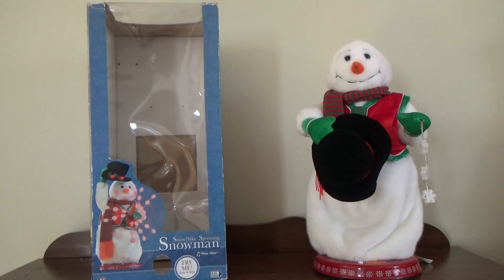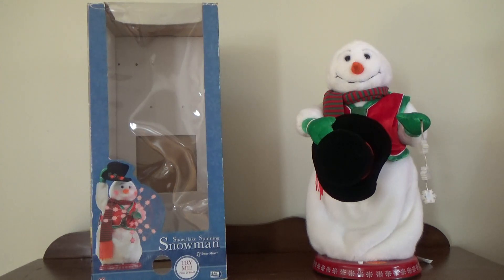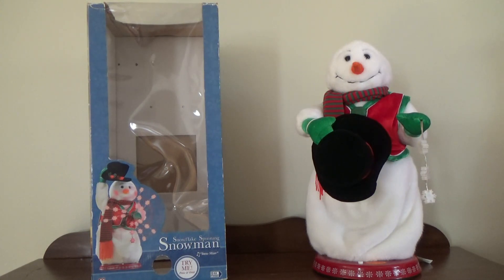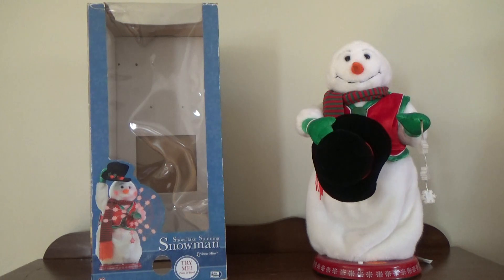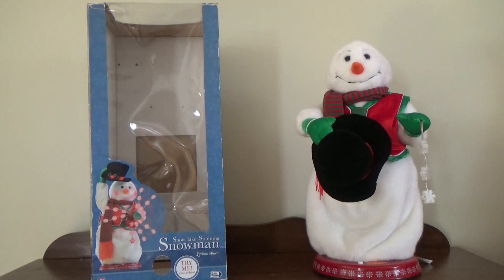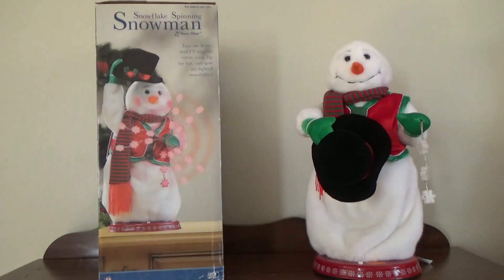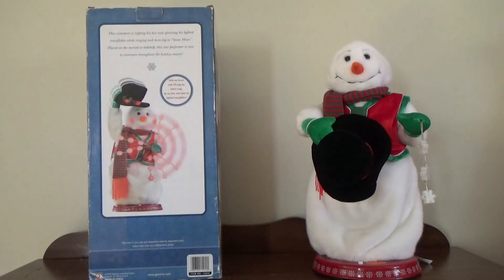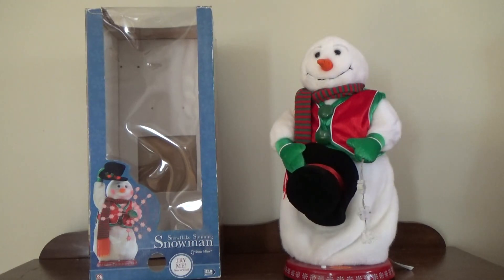Gemmy Animated "Snowflake Spinning Snowman" (Red Vest Version)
"This snowman is tipping his hat and spinning his lighted snowflakes while singing and dancing to "Snow Miser". Placed on the mantel or tabletop, this star performer is sure to entertain throughout the holiday season!" Hope you guys enjoy!-The Gemmy Fan
Gemmy Industries Corp. 2004